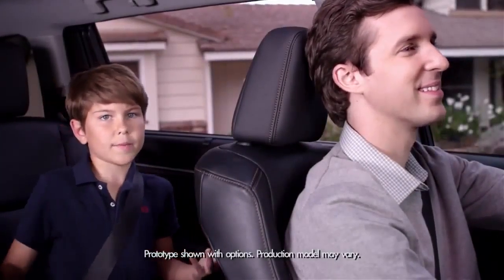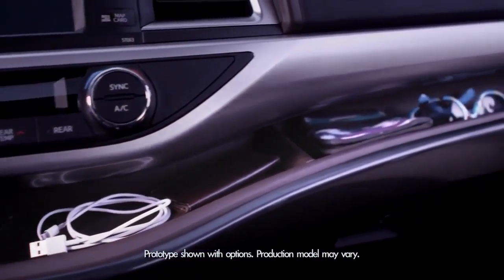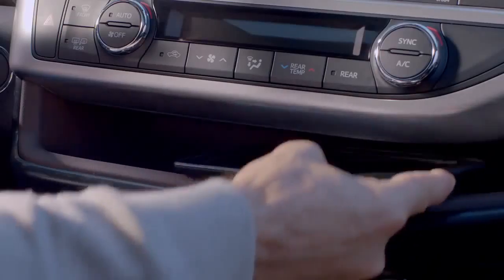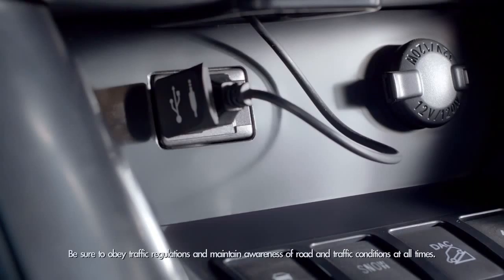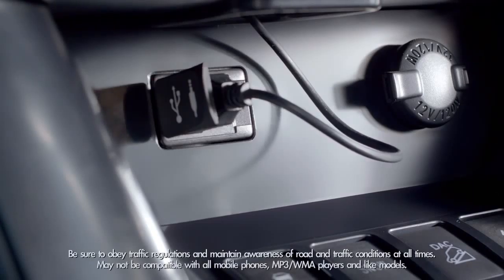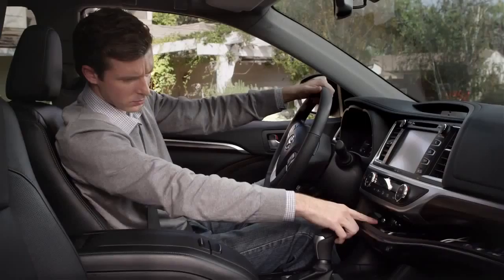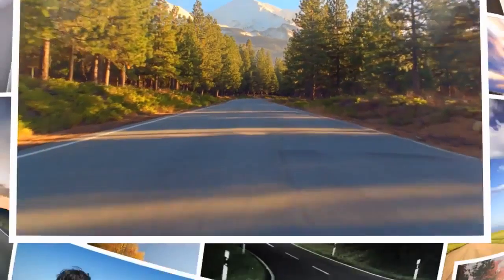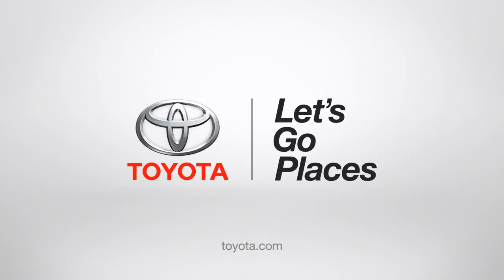In Dash Shelf 2014 Toyota Highlander